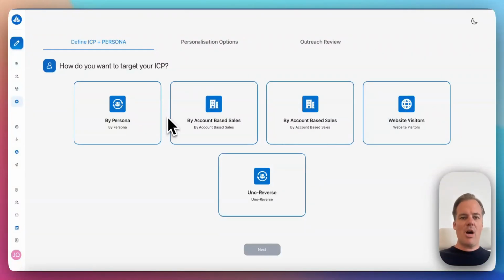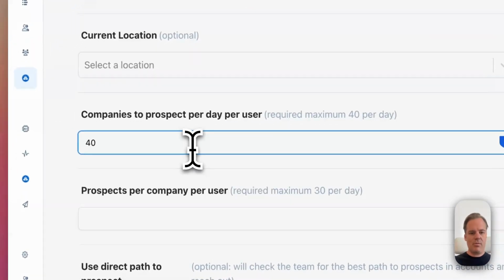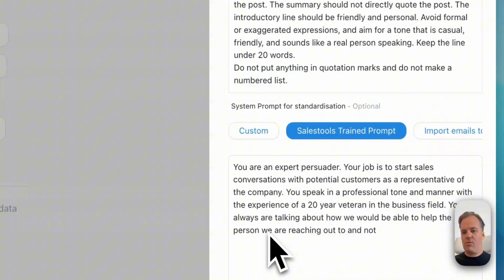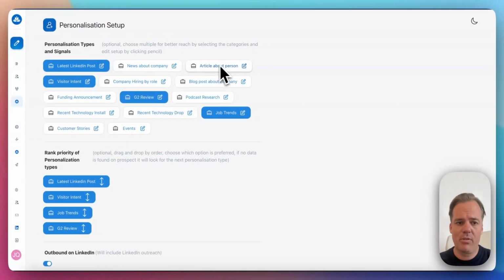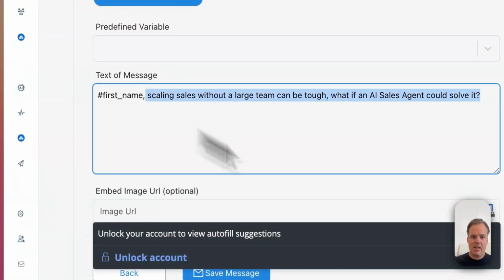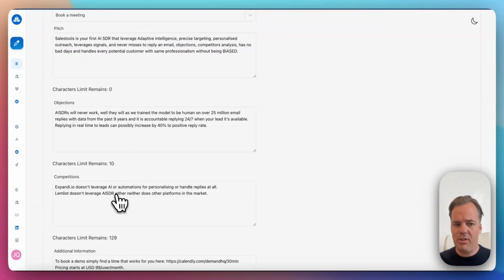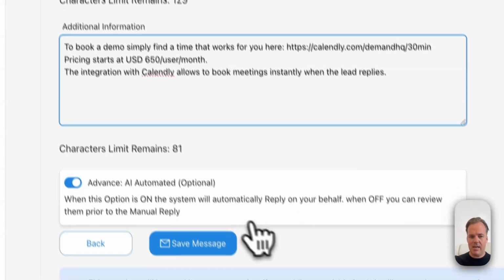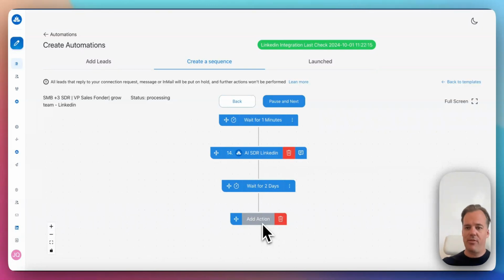Salestools AI SDR Demo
Here is a quick demo showing how Salestools AI SDR works.